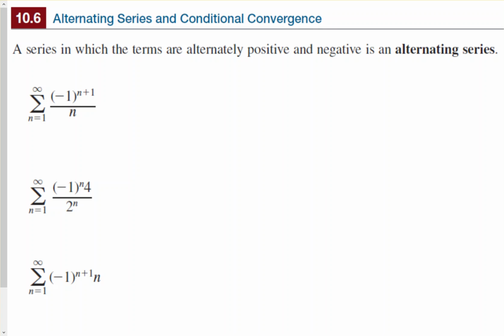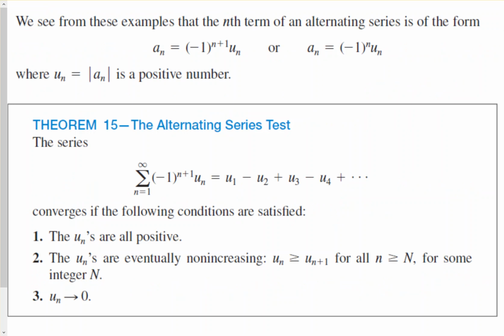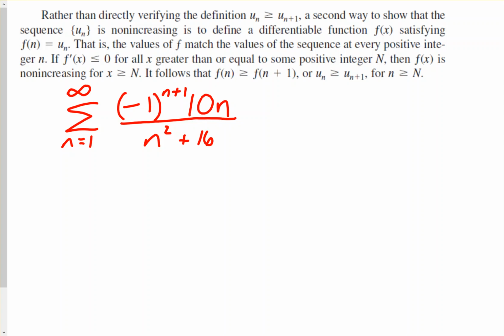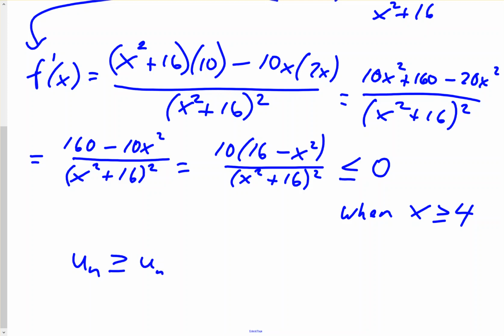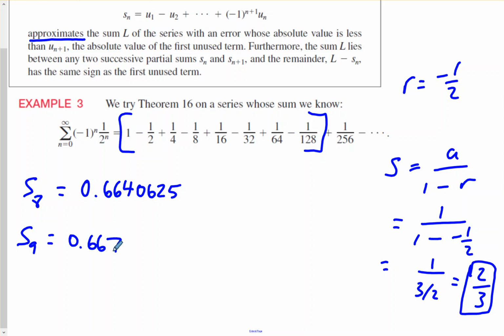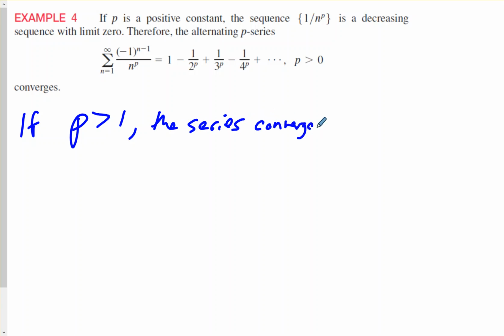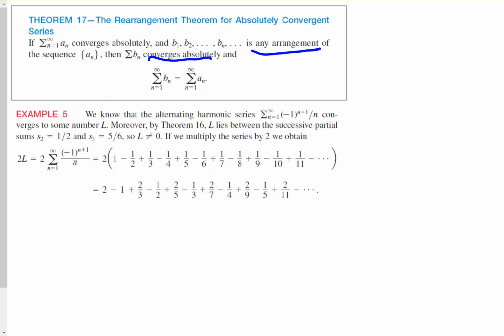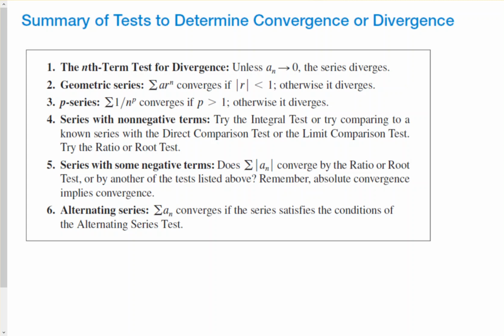10 6 Alternating Series